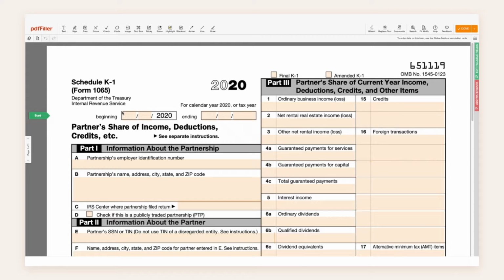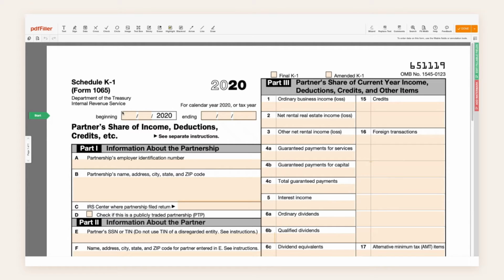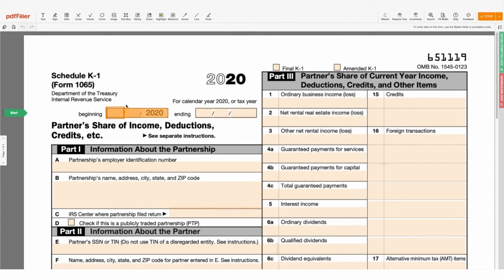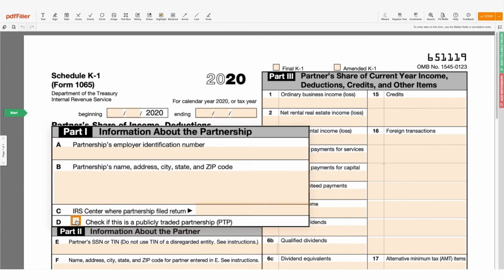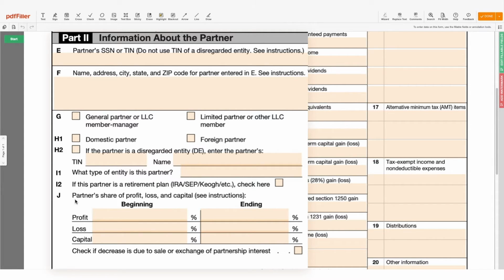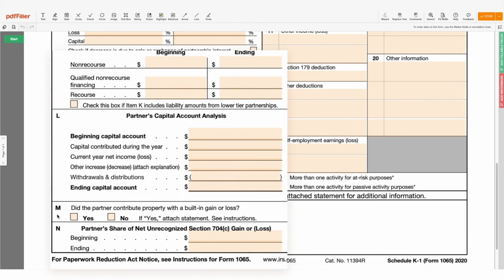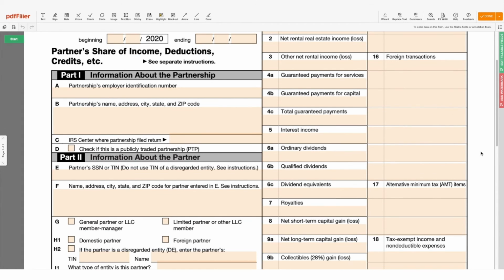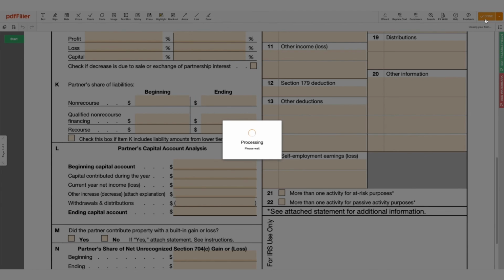How to Fill Out a Schedule K-1 Tax Form?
The Schedule K-1 tax form is filed if you’re part of a general partnership, limited partnership, limited liability partnership, or an LLC that has elected to be taxed as a partnership. In this video, we’ll focus exclusively on Schedule K-1 of Form 1065, to be filed by partnerships.

Make sure to use secure channels to fill out and submit your form. You can either download your copy from the IRS website or get the current revision of the Schedule K-1 Tax Form that you can edit, sign and submit electronically with pdfFiller.